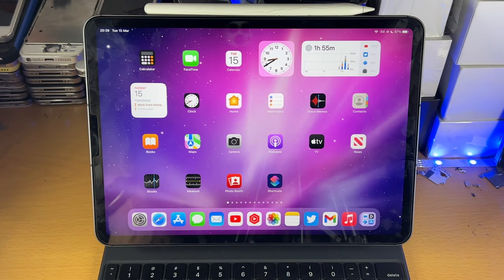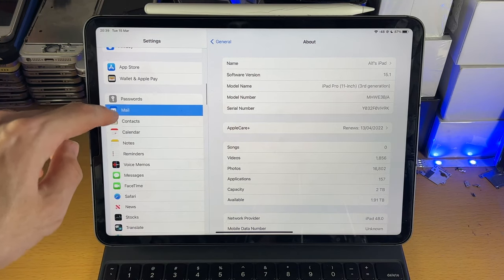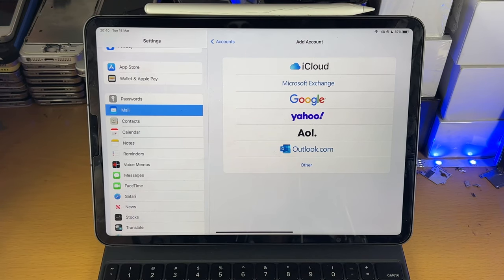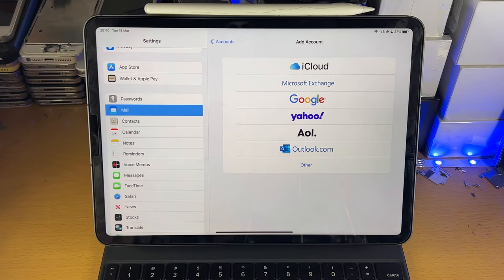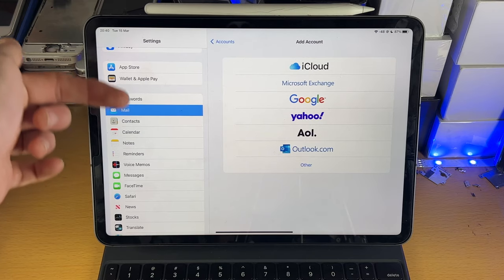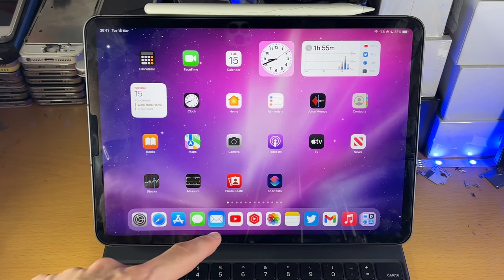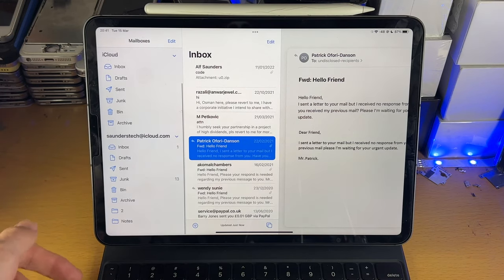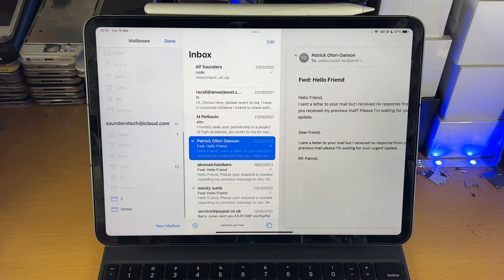How To Add Email to iPad Pro | Full Tutorial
How to add email to iPad Pro | quickly add email accounts to your iPad Pro mail app. If so, this video is for you! I will teach you how to add email to iPad Pro in this tutorial. By the end of this guide, you will have your email account or multiple email accounts added without fail to the iPad Pro.